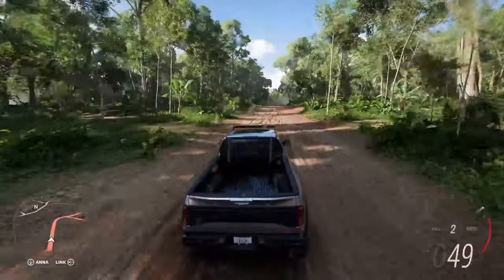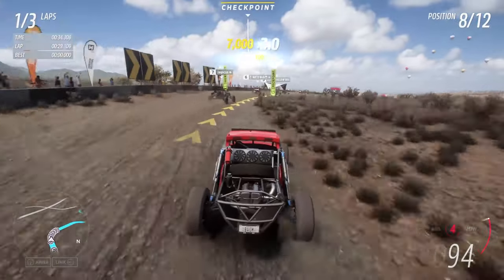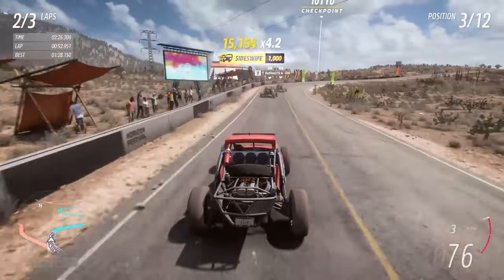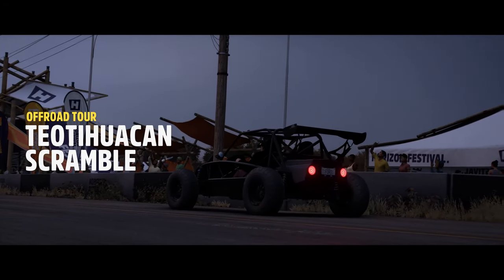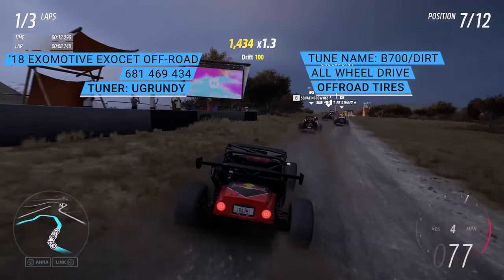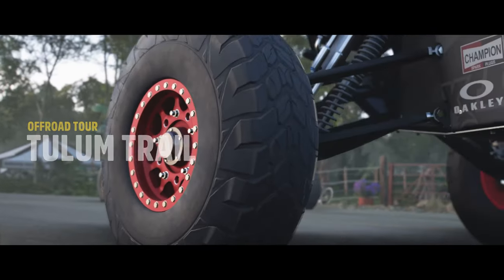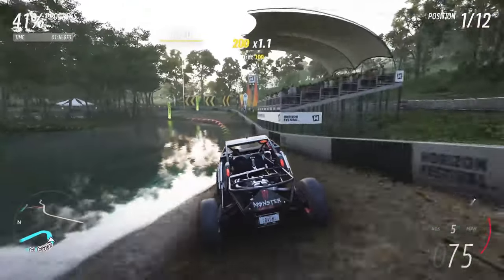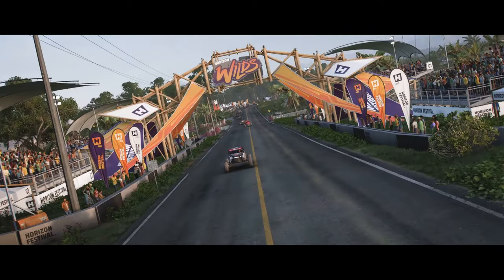Forza Horizon 5 - Offroad Tour Seasonal Championship - Alumi Craft Class 10 Race Car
Competing in the Offroad Tour Seasonal Dirt Series Championship in the Winter Season of Series 7 to unlock the Alumi Craft Class 10 Race Car in Forza Horizon 5!

Offroad Tour Seasonal Dirt Series Championship
Class Restriction: B 700 - Unlimited Buggies
Reward: '15 Alumi Craft C.10 Race Car
Cars & Tune Sharecodes: '11 Penhall The Cholla ; '18 Exomotive Exocet Off-Road ; '15 Alumi Craft C.10

GPU: GIGABYTE AORUS GeForce RTX 3080 Master 10G (REV3.0)
Power Supply: Corsair RMX Series RM1000x

Keyboard: Logitech G915 TKL (Tactile Switches)
Speakers: Logitech Z407 Bluetooth Computer Speakers
Monitor: LG - 27” UltraGear QHD Nano IPS 1ms 165Hz